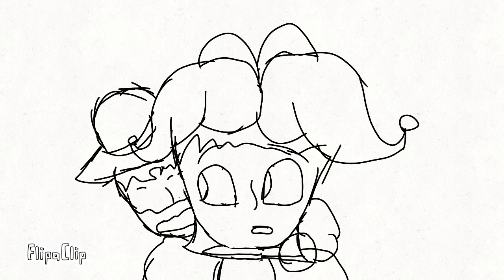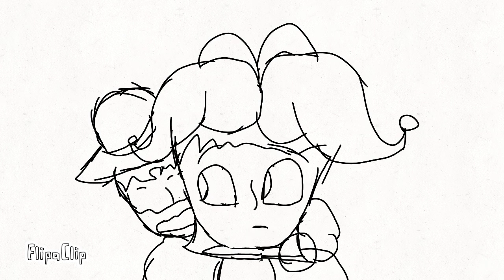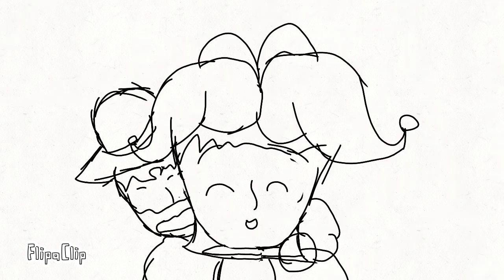Take out trash (guess the characters)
jon, Davis, and Anubis.